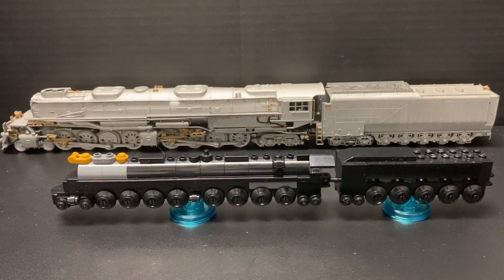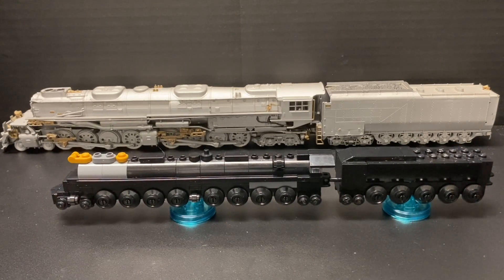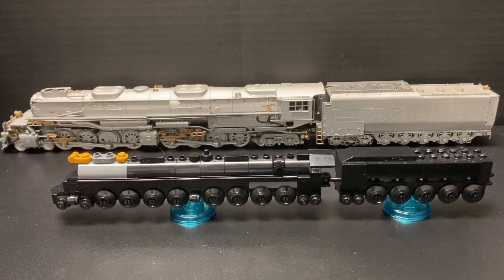How to build small Lego Union Pacific Big Boy, stop motion tutorial